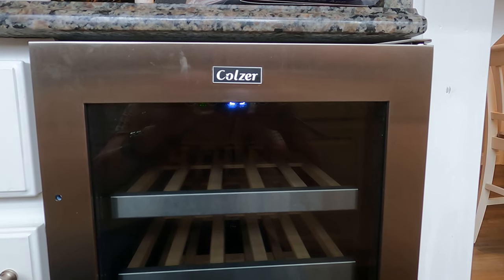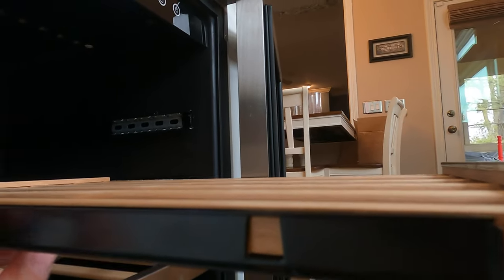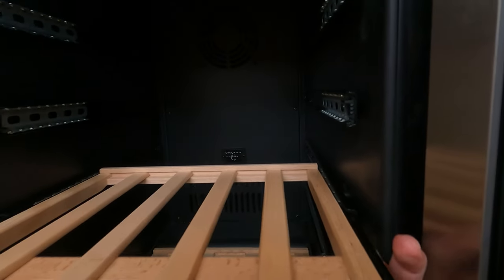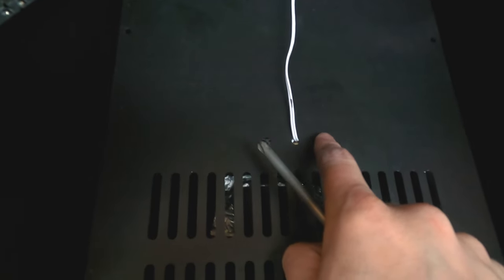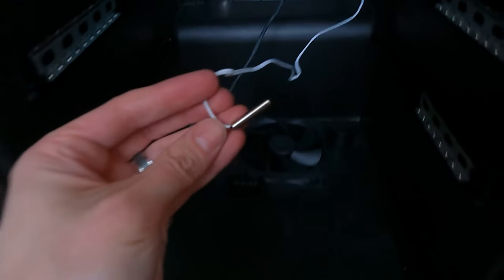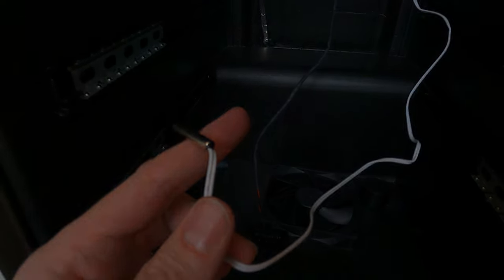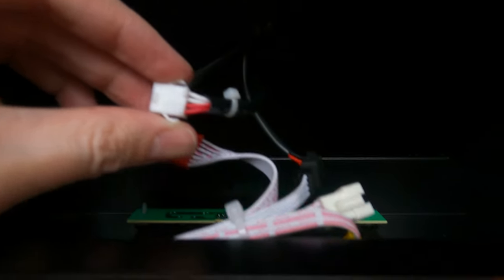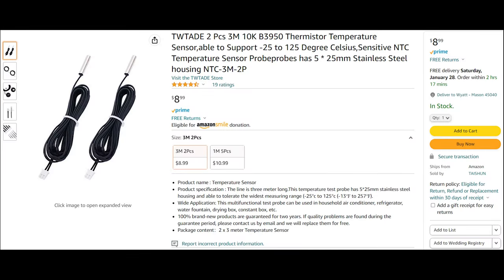RARE 005 - Fixing E3 Error on Colzar Beverage Fridge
This is a quick repair of a Colzar 15" beverage fridge suffering the E3 error I couldn't find anything that looked like a parts diagram, any parts, or get any response back from the manufacturer on what to do to fix it. Sorry, I didn't actually make a parts diagram

You need a new 10K thermistor, should fix it. E3 seems to be the sensor on the coils, I think. So that was the red one in my case, your mileage may vary, but it's probably the same sensor on both. Splice in the new one(s) and you should be back in business. I'd recommend heat-shrinking them because of the location to the coils.

Also, bonus tip on how to take out the trays at 01:05 ... don't just lift, lift and GENTLY bend outward from the rail and hold them on the sides.